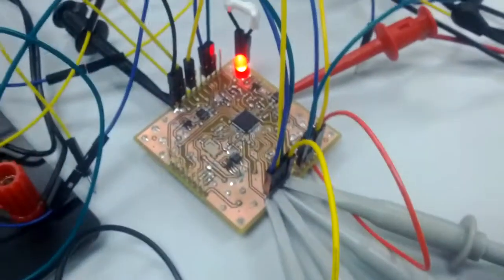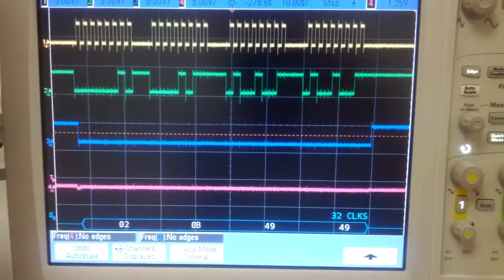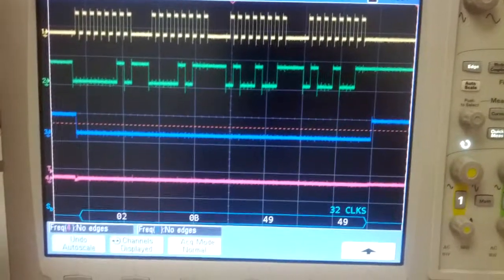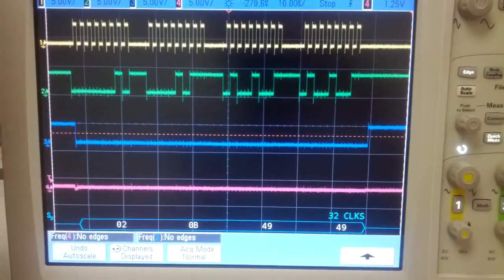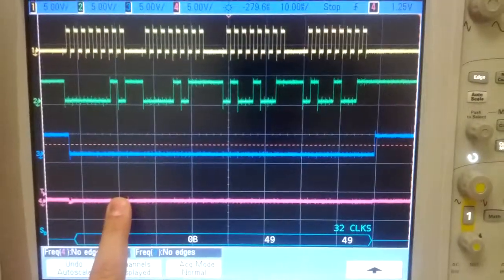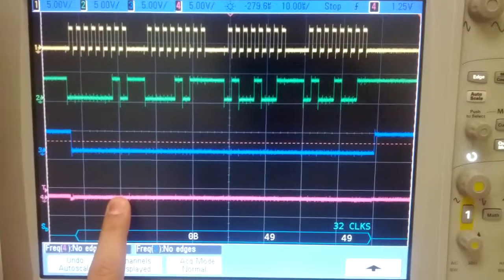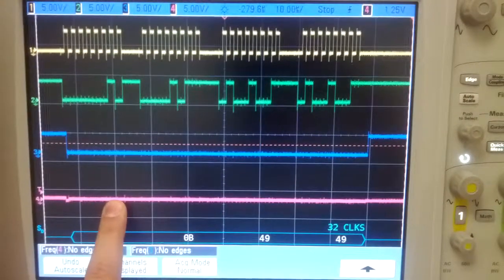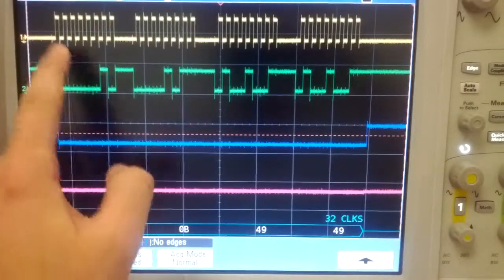VS1053b part 1